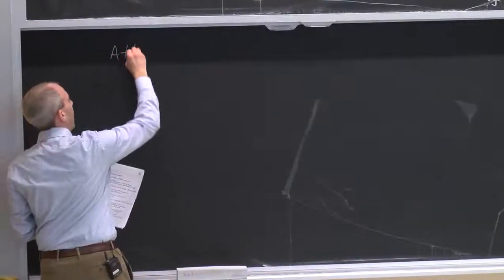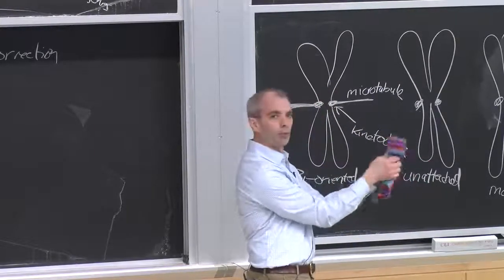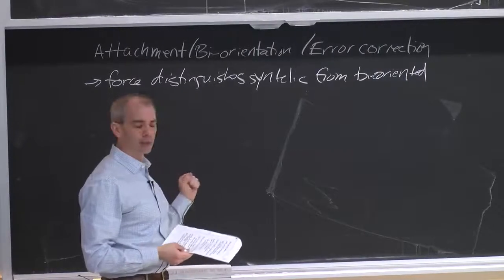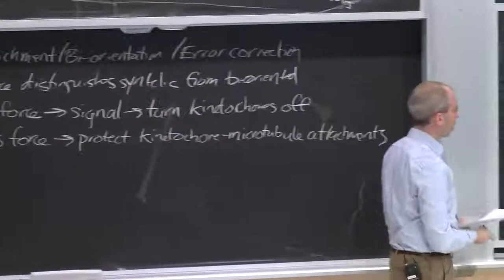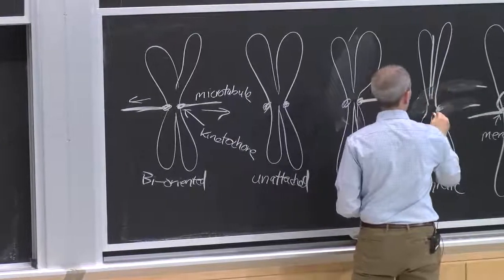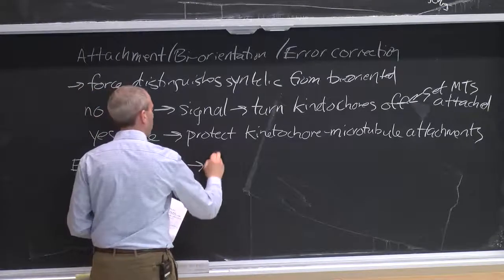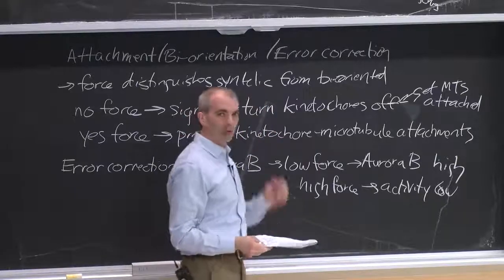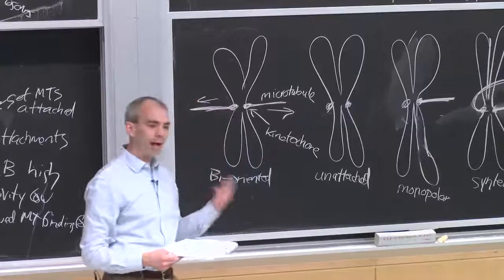10. Error Correction During Segregation